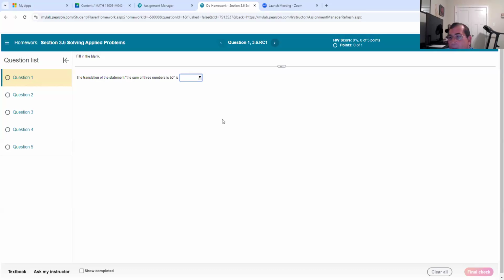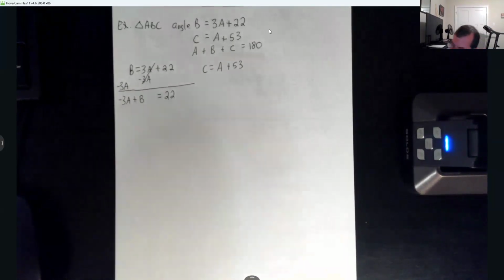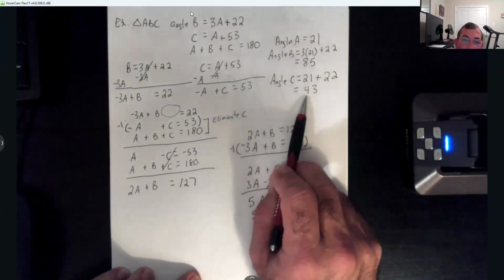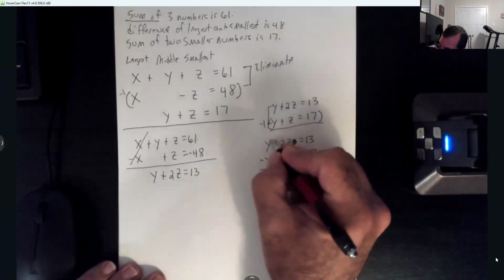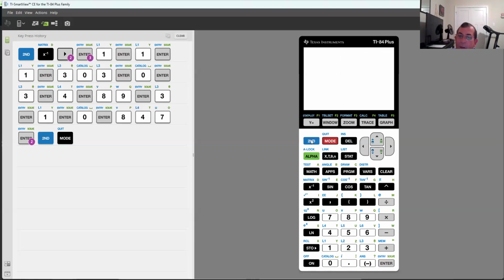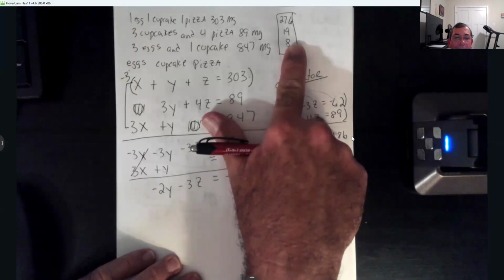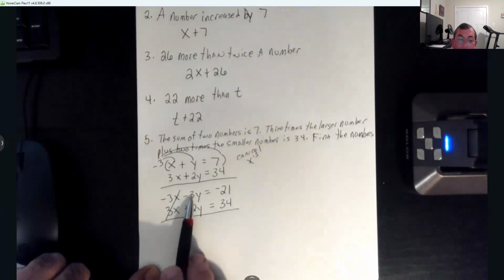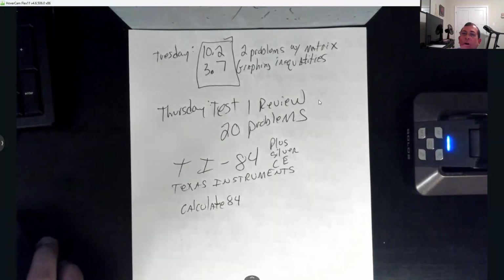College Algebra Fall 2024 Section 3 6